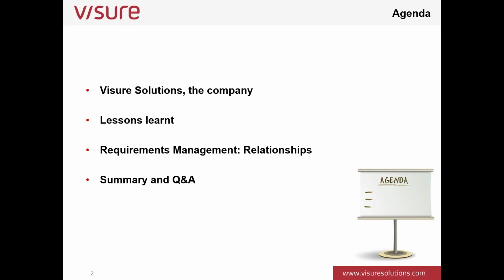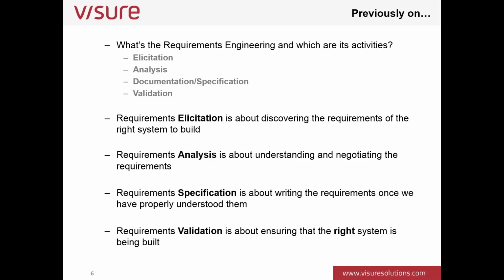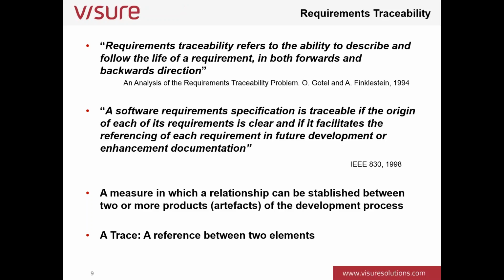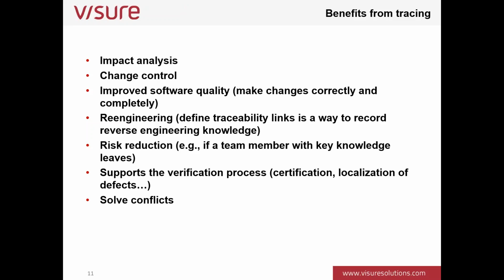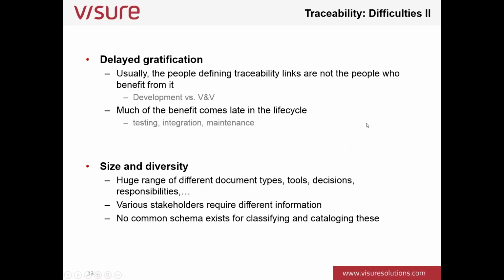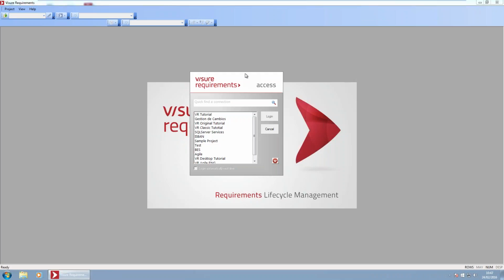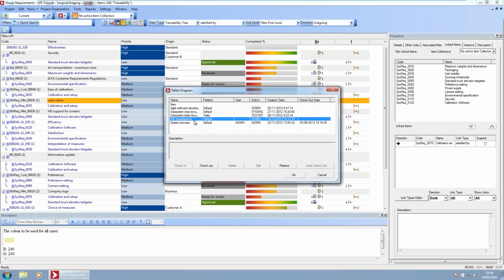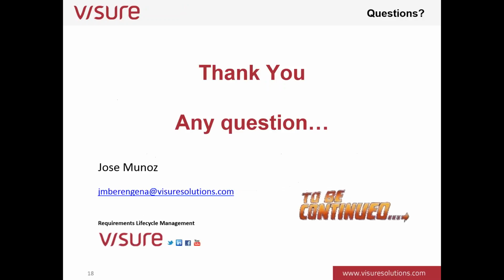Webinar Series Chapter VI – Requirements Traceability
For the current webinar, we will continue with the requirements management activities and we will be analyzing one of the most important and tricky tasks: Traceability. Traceability is key for requirements engineering success, thanks to traces we can better understand those requirements, their rationale, their validation process, the tests that will verify them, the stakeholders that asked for them, etc. We will be covering how traceability can be accomplished (with effort) from a more traditional way (using word or excel) and how professional tools like Visure Requirements will ease this duty and will give a new perspective when using this traces